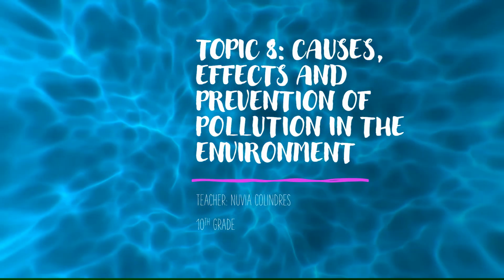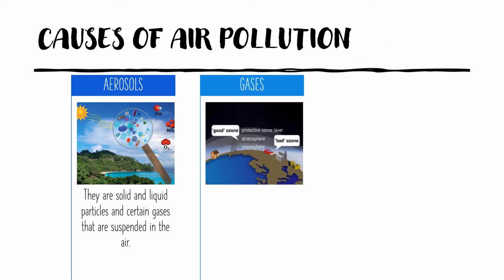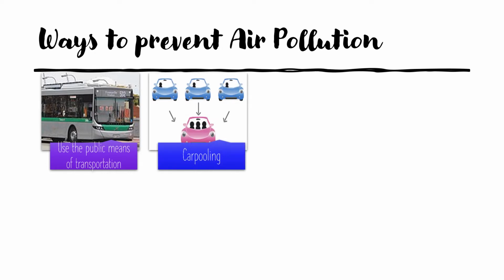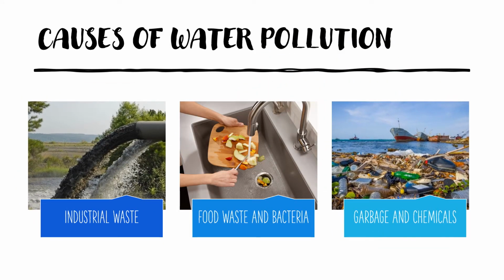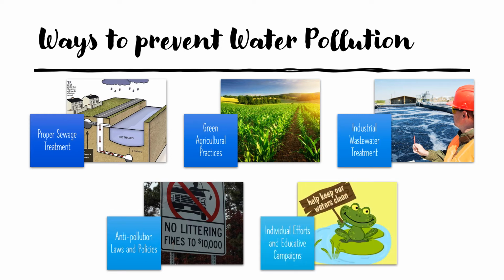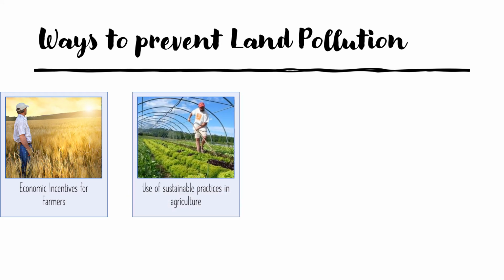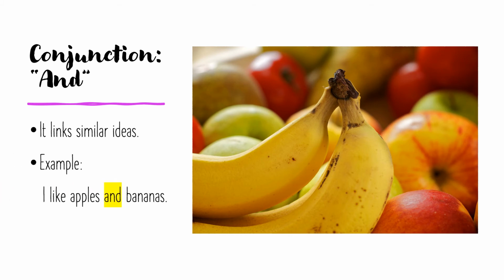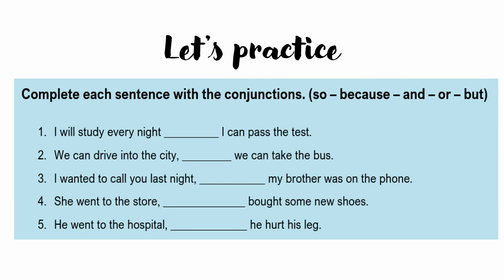TOPIC 8 CAUSES, EFFECTS AND PREVENTION OF POLLUTION 10°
This video is about environmental problems, and in the grammar section, there are some conjunctions.